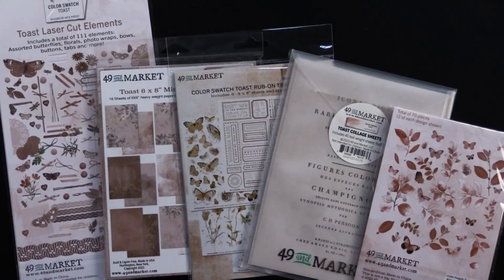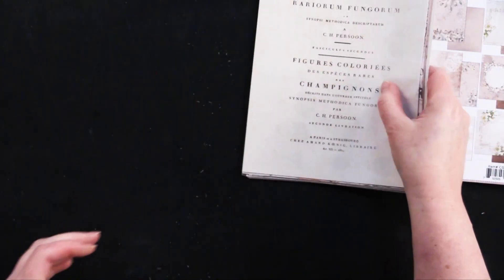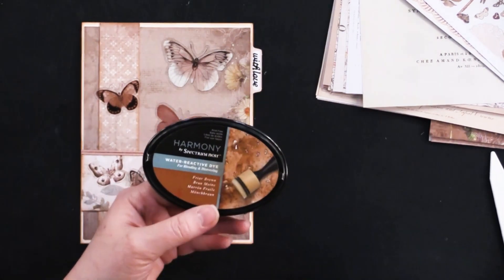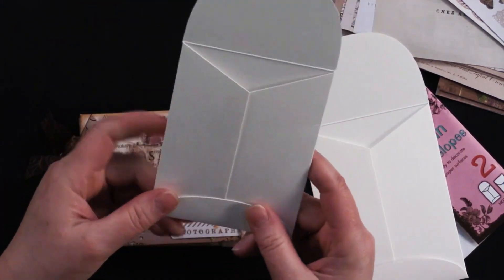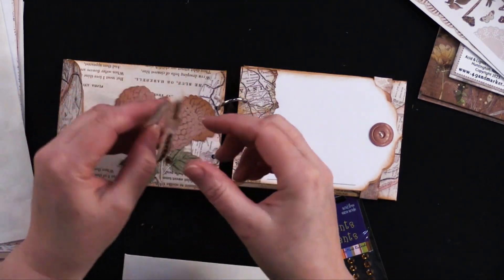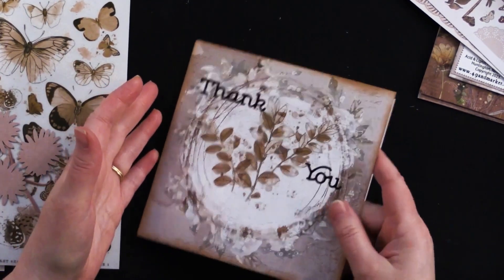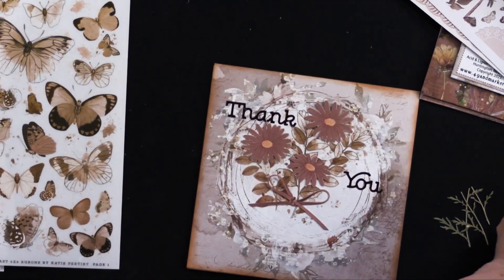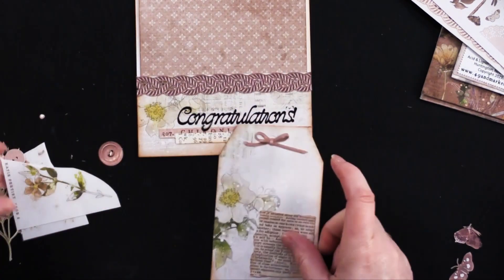3 Cards & 1 Mini Book Using Toast Collection by 49 and Market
｡･:*:･ﾟ★,｡･:*:･ﾟ☆｡･:*:･ﾟ★,｡･:*:･ﾟ✧ :*ﾟ:*:✼✿

｡･:*:･ﾟ★,｡･:*:･ﾟ☆｡･:*:･ﾟ★,｡･:*:･ﾟ✧ :*ﾟ:*:✼✿

｡･:*:･ﾟ★,｡･:*:･ﾟ☆｡･:*:･ﾟ★,｡･:*:･ﾟ✧ :*ﾟ:*:✼✿

｡･:*:･ﾟ★,｡･:*:･ﾟ☆｡･:*:･ﾟ★,｡･:*:･ﾟ✧ :*ﾟ:*:✼✿